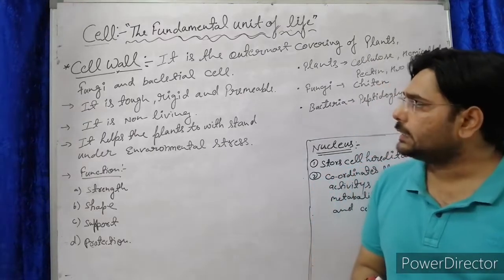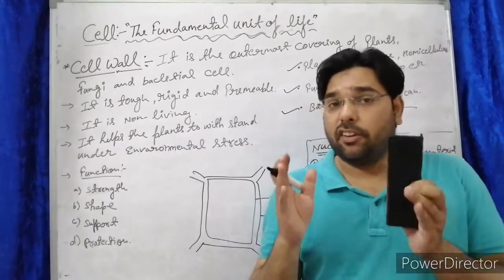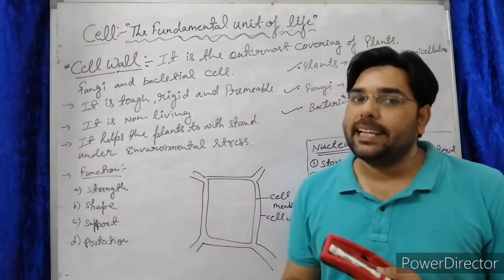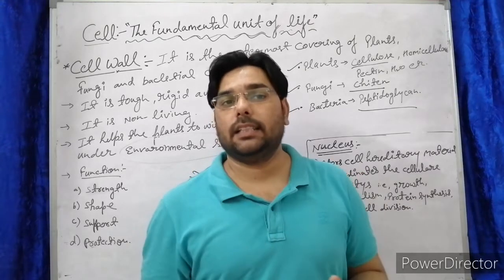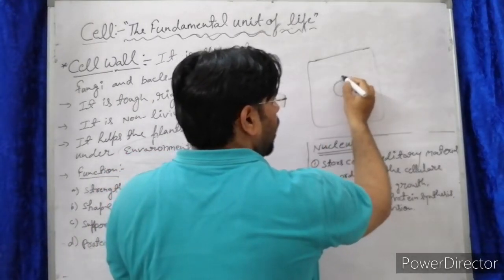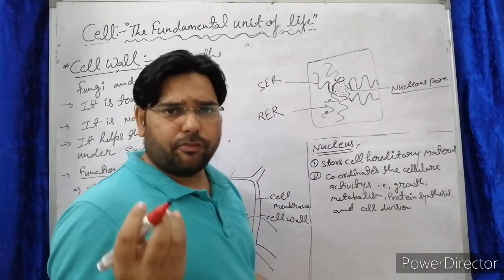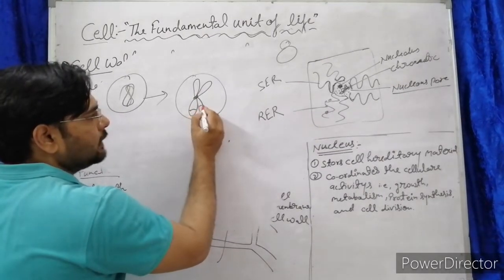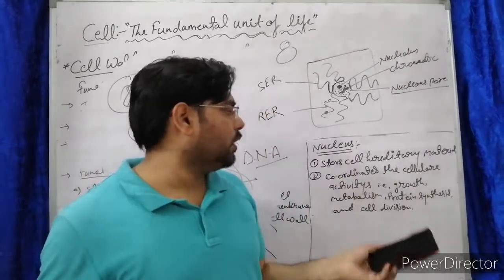Cell :- the fundamental unit of life, SESSION - 04,,CLASS - IX, SCIENCE, BY - FARHAN SIR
Cell wall :- outermost covering of Plant, fungi, and bacterial cell.
It is non living rigid and permeable.

cell wall of bacterial cell is made up of peptidoglycan

cell wall of plant is usually made up of cellulose, hemicellulose, pectin, water etc

cell wall of fungi is made up of chitin.

Cell walls provides strength, protection, shape and mechanical support to the plant cell.

Nucleus - it is double membrane bound cell organelles present in Eukaryotic cells except in human RBC

nucleus consist of nuclear pore, nucleolus, chromatin thread and nucleoplasm.

Nucleolus help in the synthesis of ribosomal RNA and the subunits of ribosomes.

Chromatin thread condence at a time of cell division to form chromosomes which contains genes which carries genetic information.